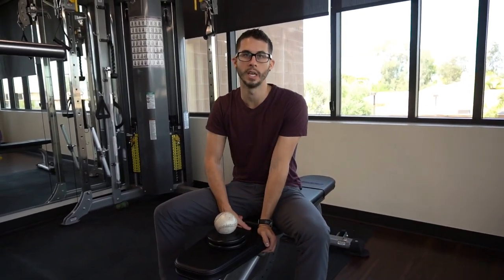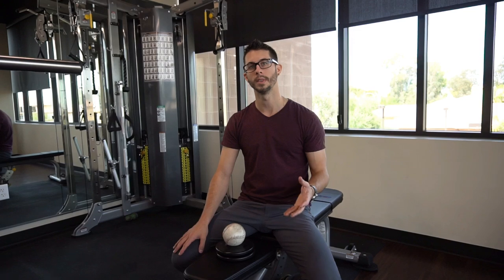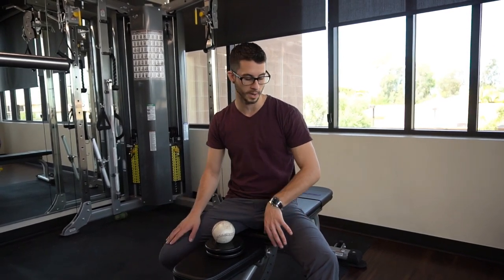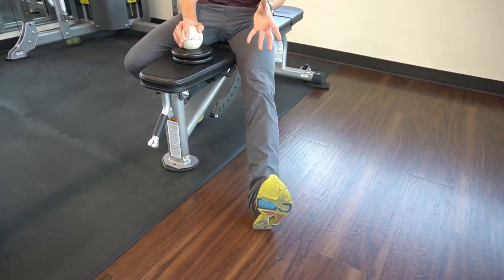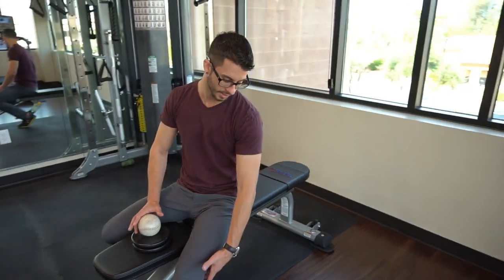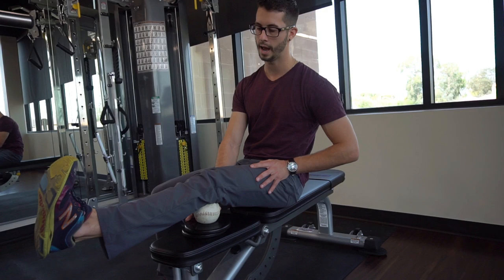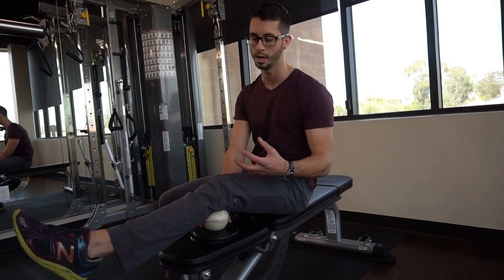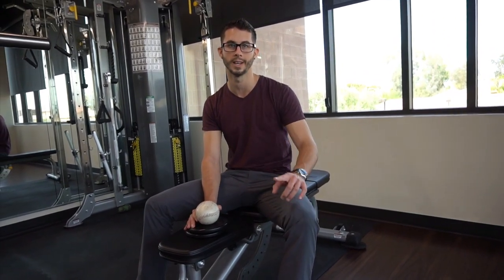The dreaded popliteus muscle | Ep 6 | Regenerative Performance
The popliteus is an important muscle to address when looking at relieving knee pain, but also in addressing hamstring and calf tightness. Remember the popliteus muscle has fascial connections with the hamstring and the calves, and therefore plays a huge role in the tension both upstream and downstream.  Spend some time today releasing your this often missed piece of tissue.

22 yrs old: Graduated with a Bachelor of Science in Kinesiology from the University of Western Ontario.
23 yrs old: Competed as a long sprinter, anchoring the 4x400m relay to a silver medal at the Canadian national championships, contributing to Western's first national title in men's track and field.
23 yrs old: Started working as a personal trainer for GoodLife Fitness in Canada, quickly becoming one of the Top 10 Personal Trainers nationwide.
23 yrs old: Herniated two discs in my lower back, ending my track and field career and sending me into a multi-year battle with chronic pain.
24 yrs old: Enrolled at the Southwest College of Naturopathic Medicine (now Sonoran University of Health Sciences) after discovering my passion for naturopathic medicine.
26 yrs old: Still battling chronic back pain, I finally became pain-free through a platelet-rich plasma injection.
28 yrs old: Graduated and become a licensed naturopathic doctor.
29 yrs old: Completed the first-ever residency in regenerative medicine and integrative pain management at the Neil Riordan Center for Regenerative Medicine.
29 yrs old: Co-founded Regenerative Performance to help people with chronic pain just as I had been helped.